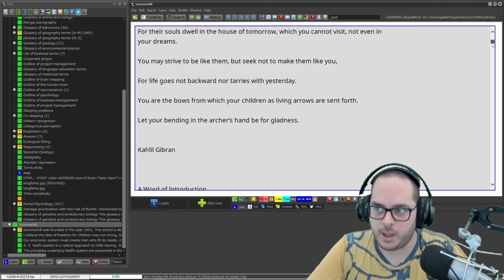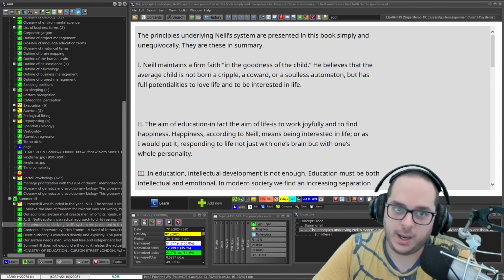Easy Hint To Tell If A Supermemo Extract Was Created From A Split